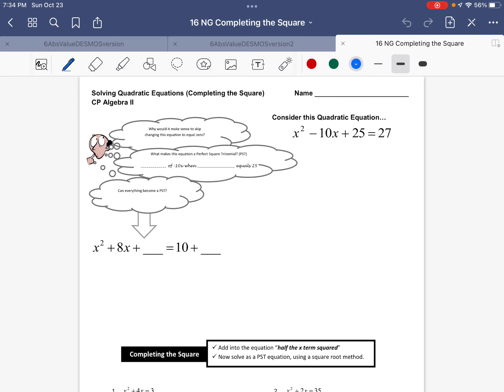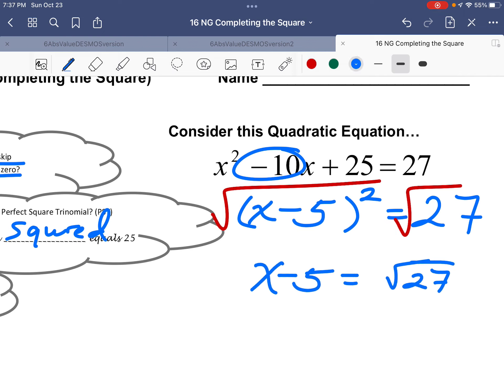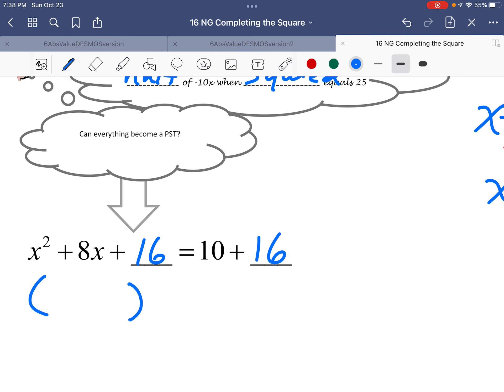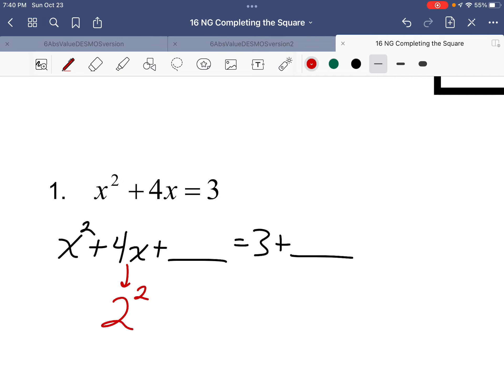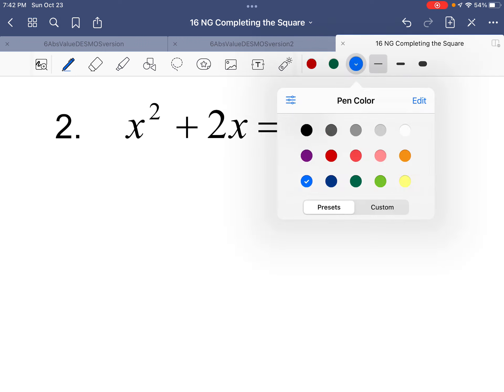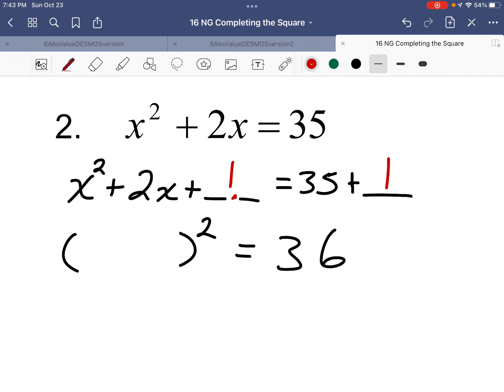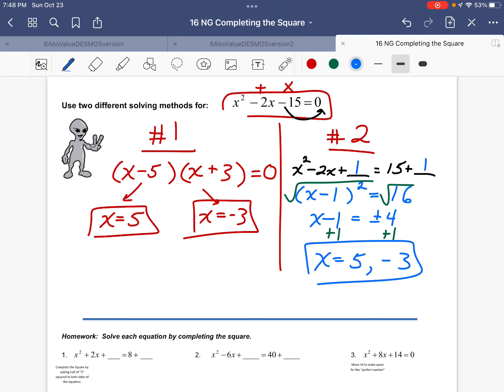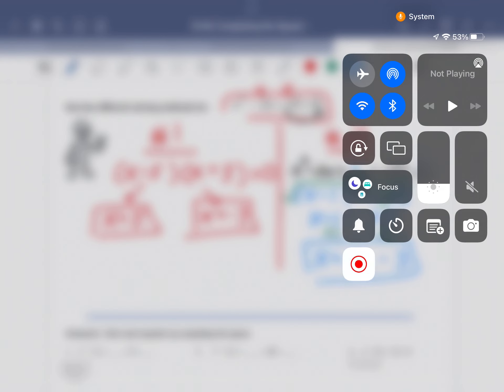CP Algebra 2 Topic 3.9